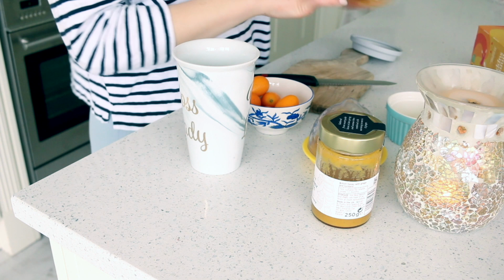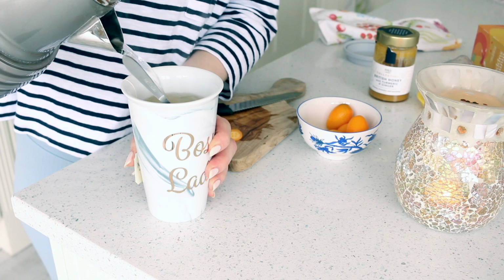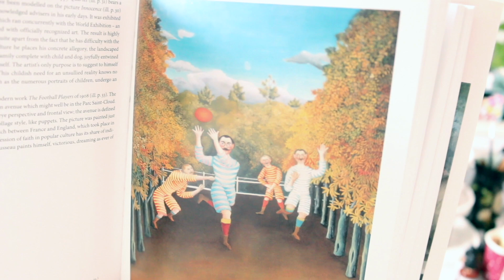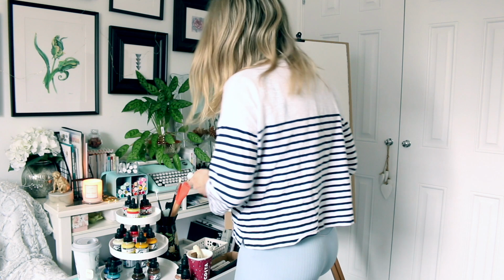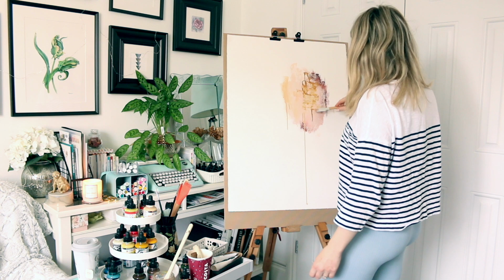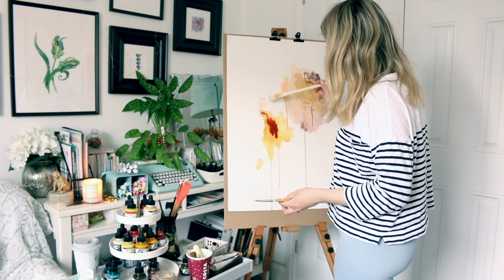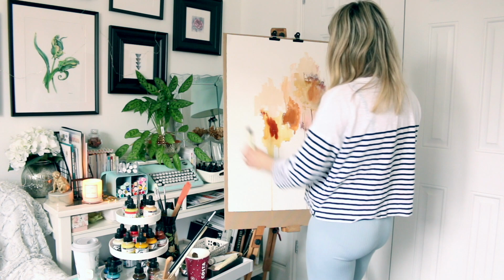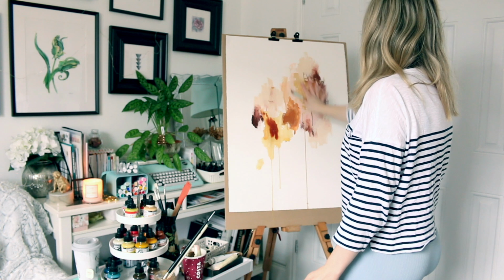Studio Vlog: Starting the Underpainting + Overcoming a Flu! [Relaxing]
Hi Everyone, last week I could finally find some energy to return back to my studio and start the underpainting. So I though I will share the process with you. Also right at the beginning there will be tea making and a bit of food content. I hope it will have a calming and relaxing effect on you and inspire a more balanced and healthier lifestyle. Enjoy! :)

Alyona x

• Impressionism, The Birth of Light in Painting by Taschen:
AMAZON UK
AMAZON US

RECOMMENDED:

• Wild Interiors by Hilton Carter:
AMAZON UK
AMAZON US

• Flower Market by Michelle Mason:
AMAZON UK
AMAZON US

• Urban Botanics by Make Koster and Emma Sibley:
AMAZON UK
AMAZON US